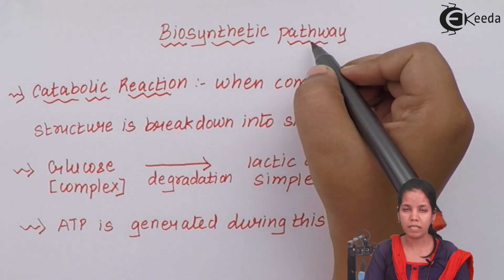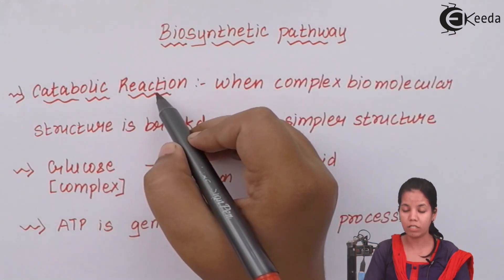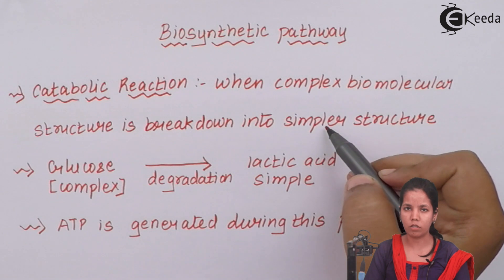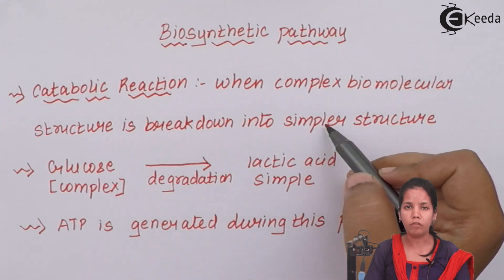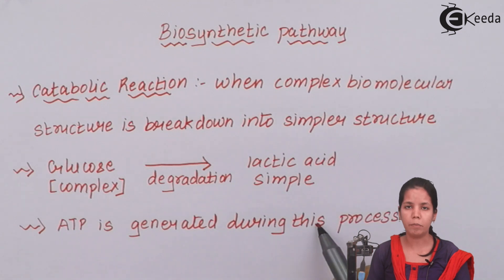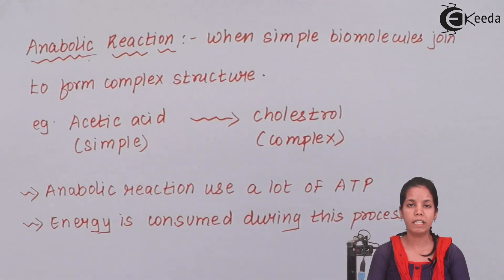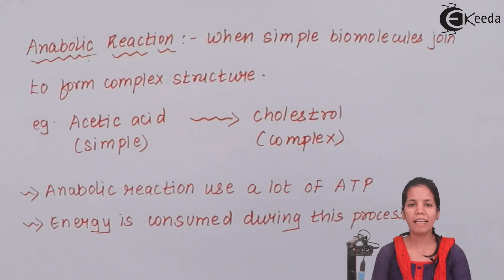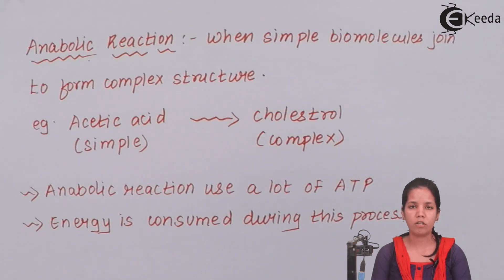What Is Biosynthetic Pathway - Biochemistry of Cell - Biology Class 11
Video Lecture on What Is Biosynthetic Pathway from Biochemistry of Cell chapter of Class 11 Biology for HSC, CBSE & NEET.

Watch Previous Videos of Chapter Biochemistry of Cell:-

Happy Learning : )